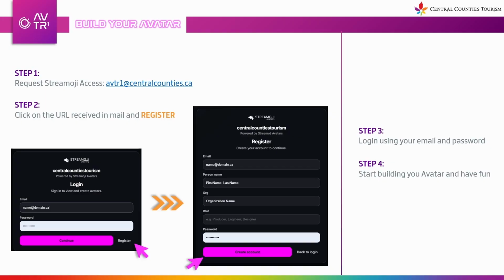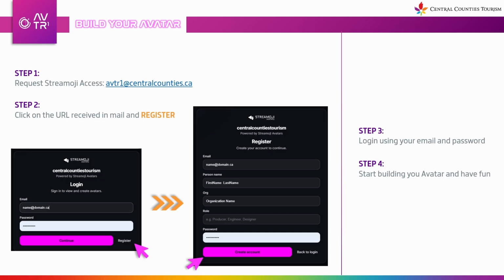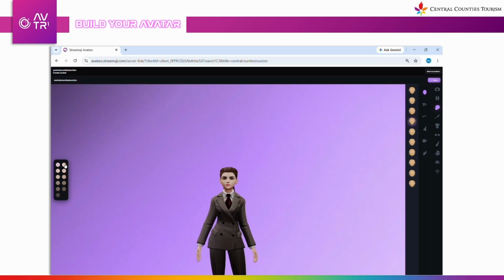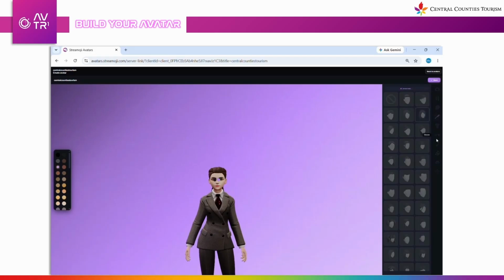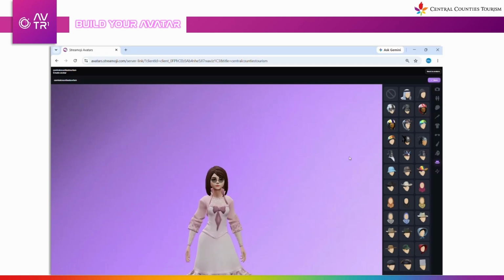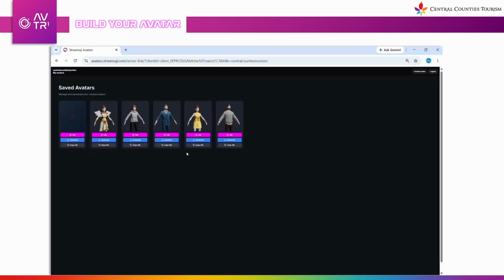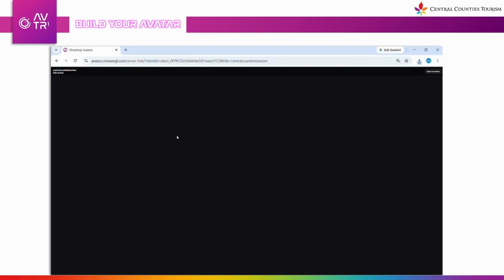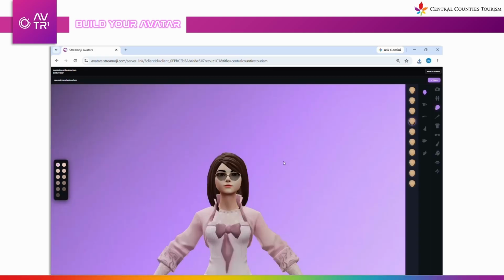AVTR1 Training Series – Episode 1: Getting Started & Building Your First Avatar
Learn how to get started with AVTR1, request Streamoji access, register, and build your first avatar. This episode introduces the basic ingredients of an AVTR1 experience: avatar, narration, background music, and SRT file.